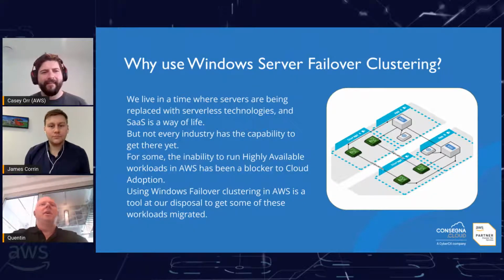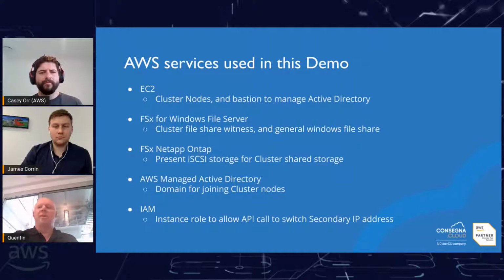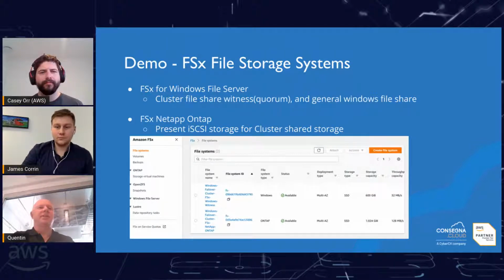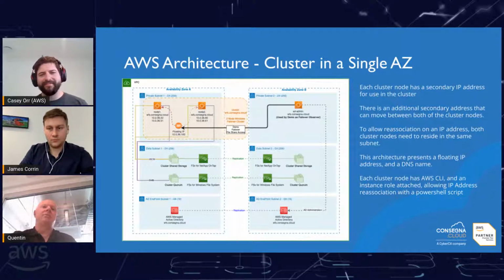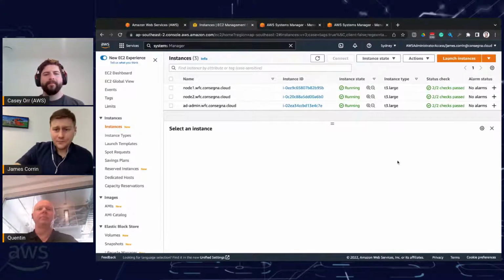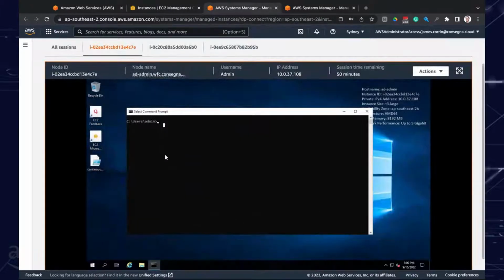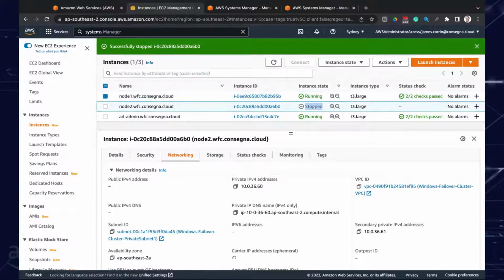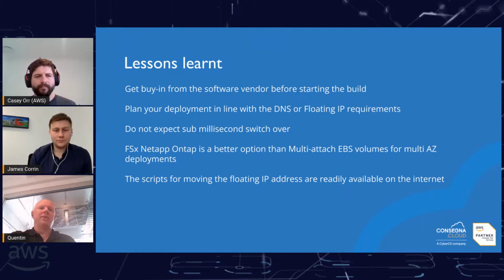From The Field | Defining Windows Failover Cluster and Why You Need It